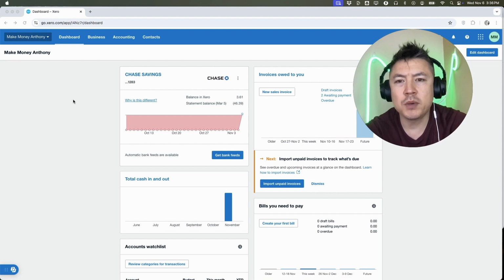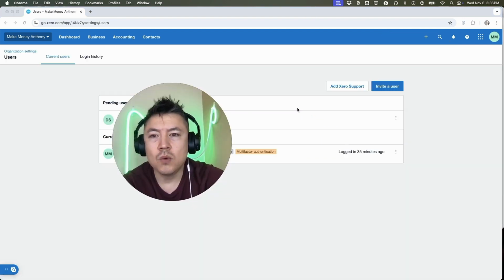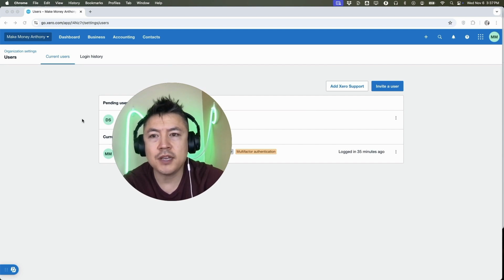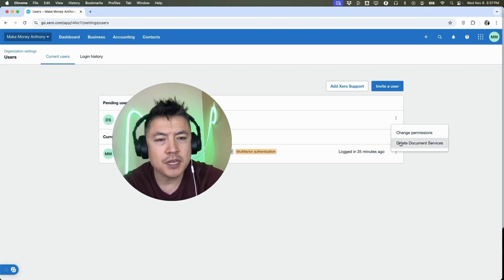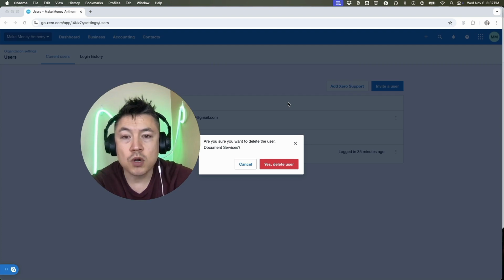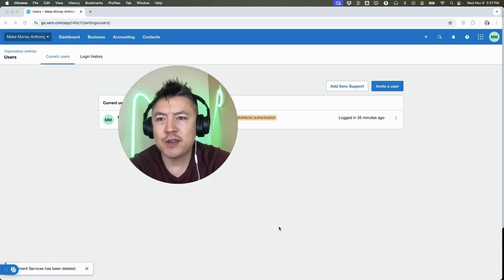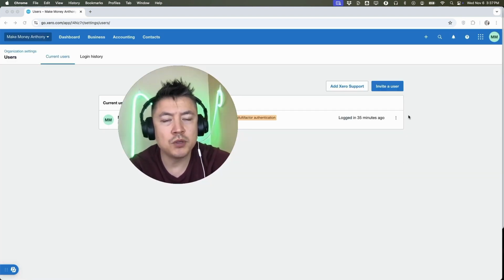✅ How To Remove Admin Accountant Access In Xero 🔴